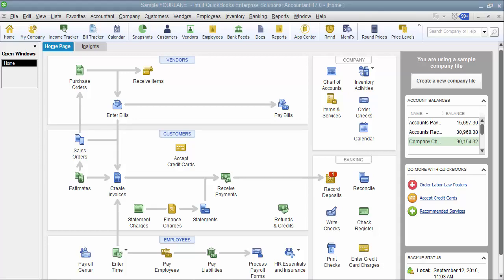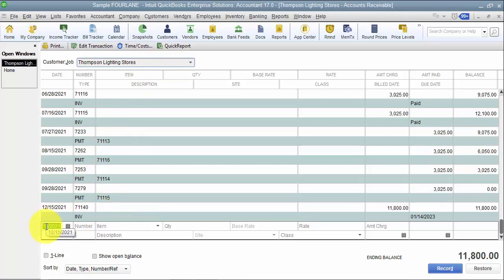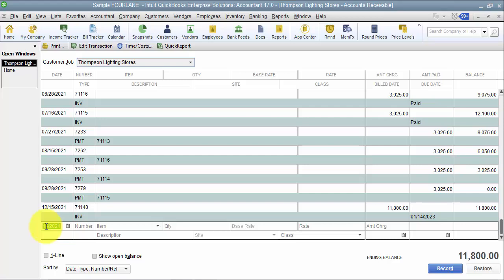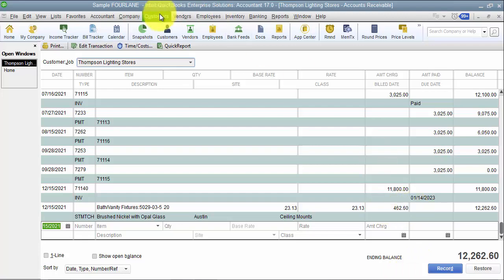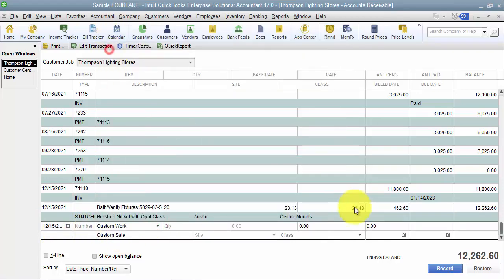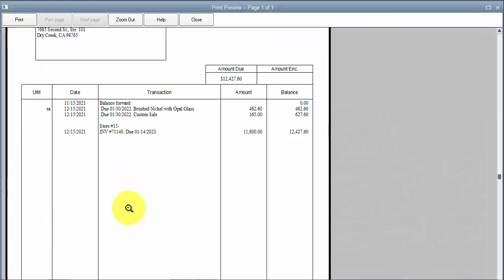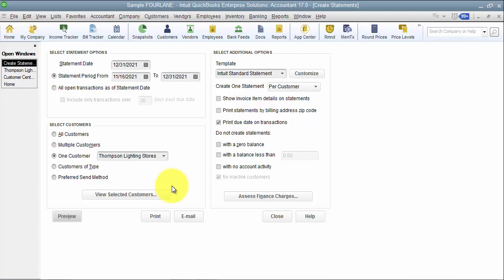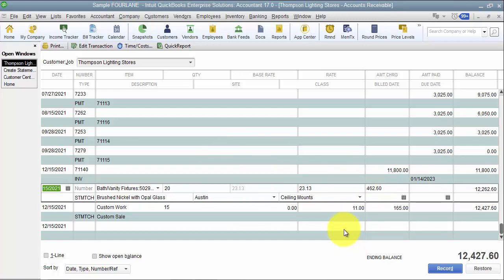QuickBooks - Statement Charges 2017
Statement charges allow you to quickly note a purchase a client is making in a register and then send a statement to your customer at the end of the month or period. These do not have a transaction that goes with them, just a charge on their Accounts Receivable ledger. This video takes you through creating statement charges and looking at the results on a statement.